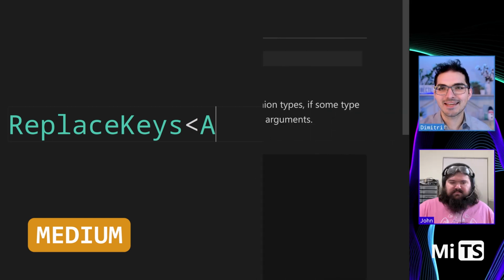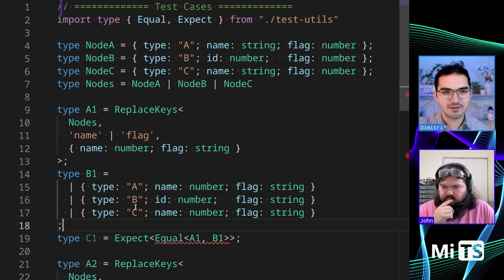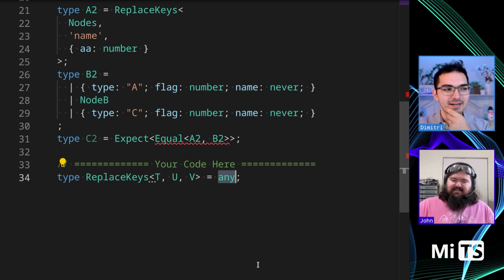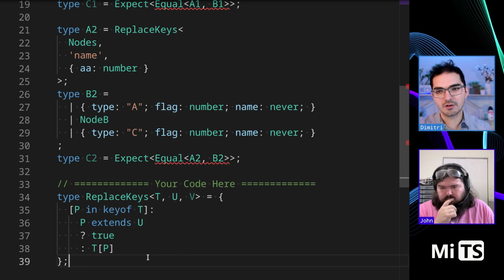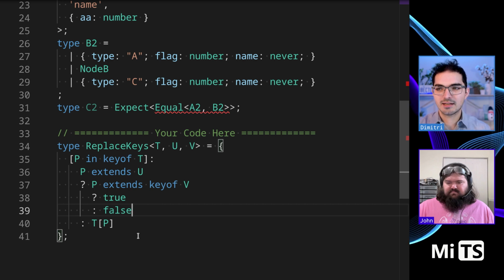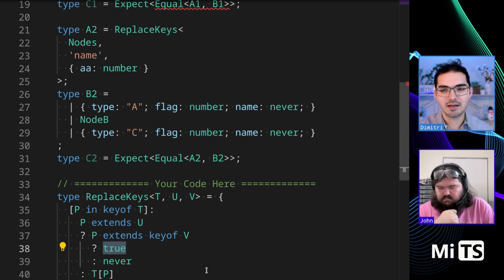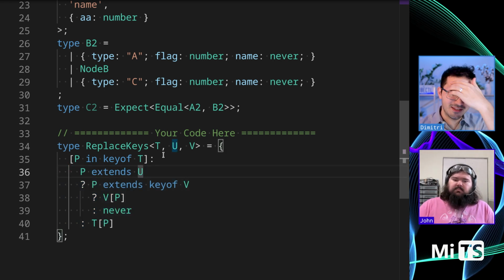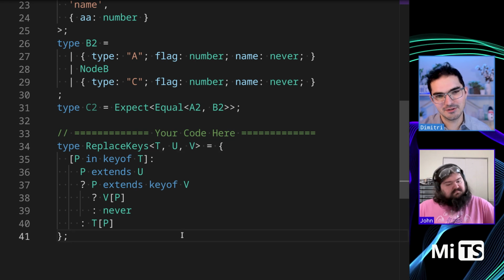ReplaceKeys with John Chadwick - TypeScript Type Challenges #1130 [MEDIUM]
`ReplaceKeys` is the "lift and shift" of TypeScript types.  It doesn't present a huge challenge, but it does have a decent level of day-to-day utility.

00:00 description of the challenge
01:27 attempt at a solution
04:29 all tests pass